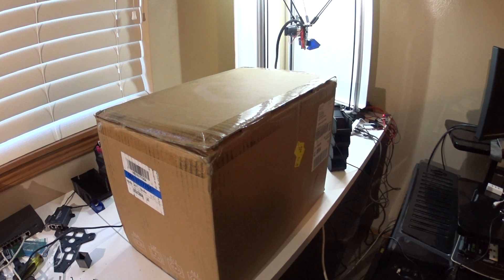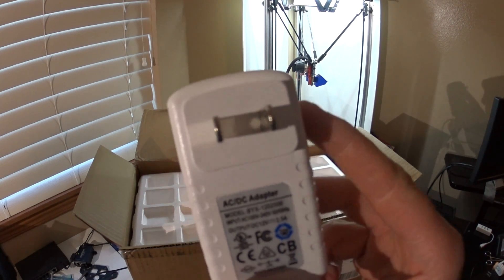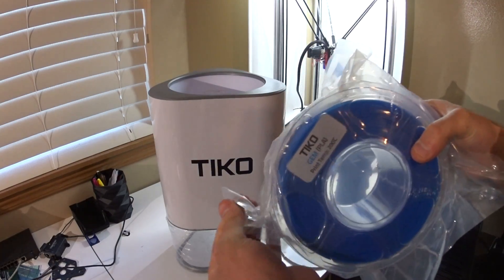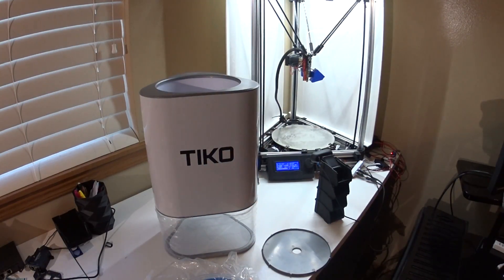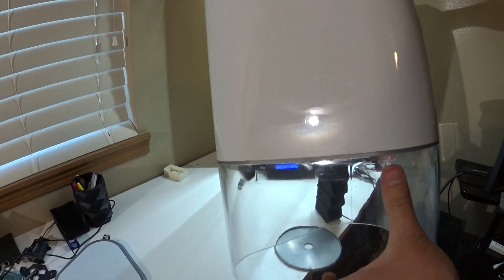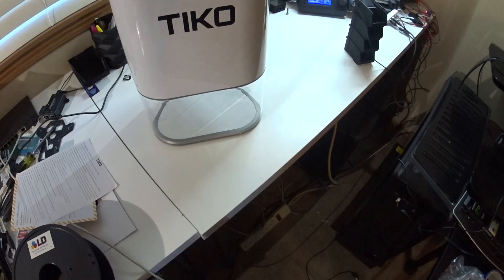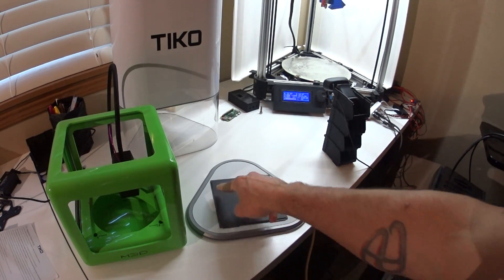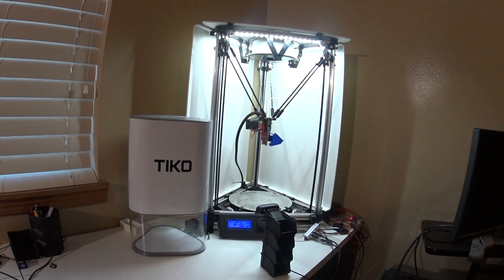Beta Early Bird - Tiko 3d Printer Unboxing & Hardware Review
I was an early bird backer for the Tiko 3d printer on kickstarter, mine just arrived today so I thought that I would do an unboxing video for those that are still waiting for theirs.

I give a good size comparison for anyone wondering now big the Tiko is by comparing it to the M3d Micro and Ultibots K250v.

I have a separate video that I need to edit that will have the UI settings and first print timelapse.

Box Dimensions:
17.5 long x 10.25 wide by 12 tall